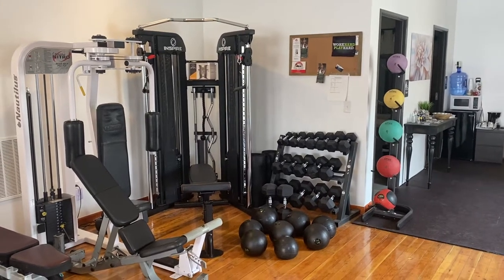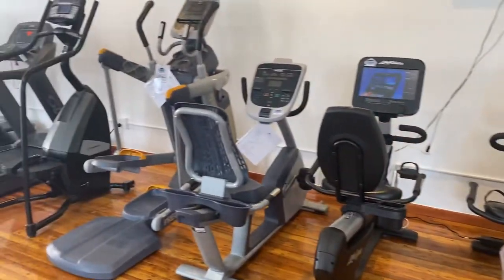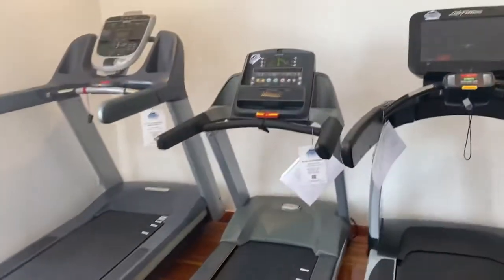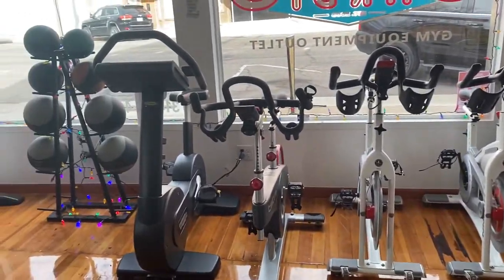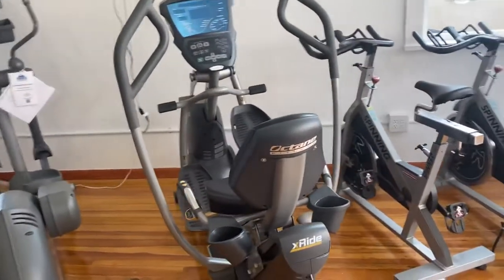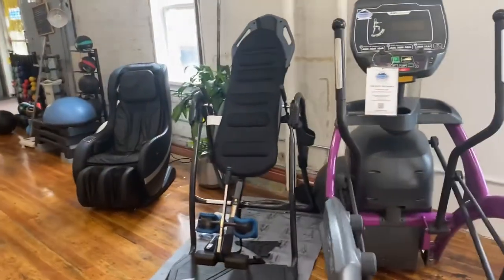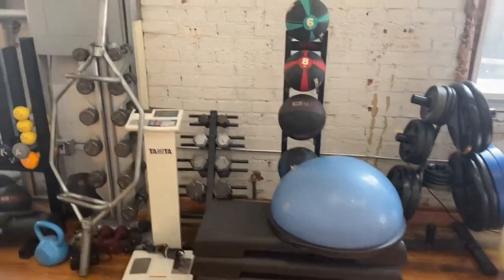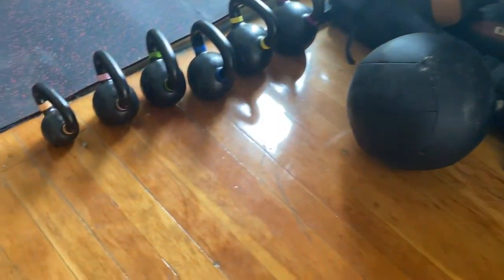Colorado Cardio- Loveland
1 Year Warranty